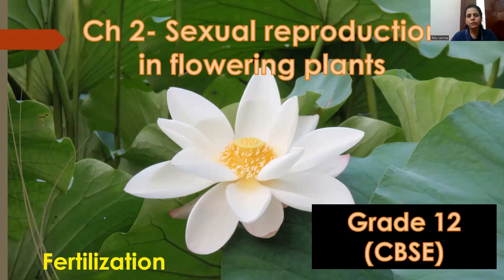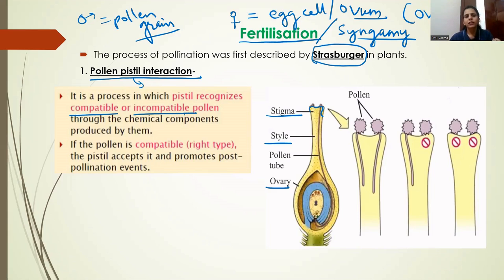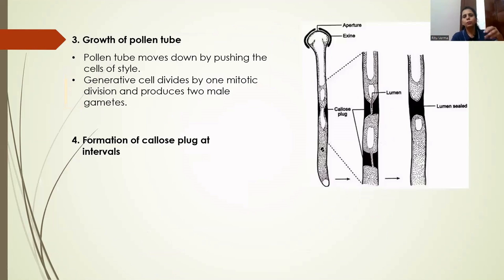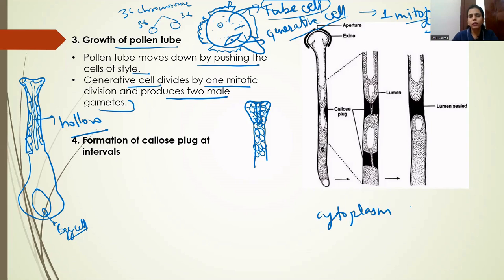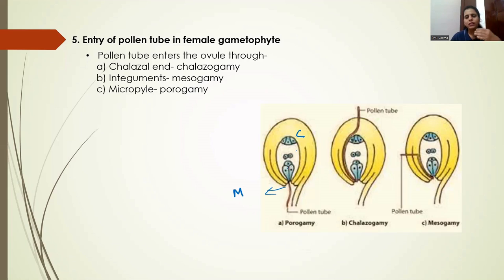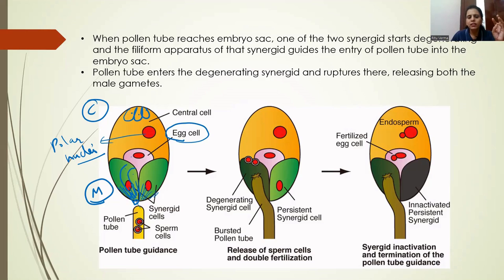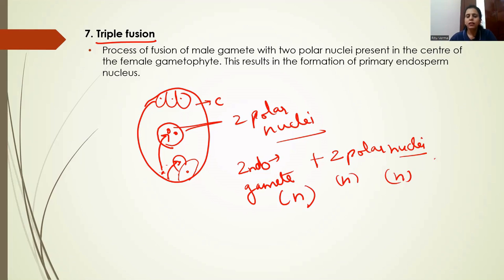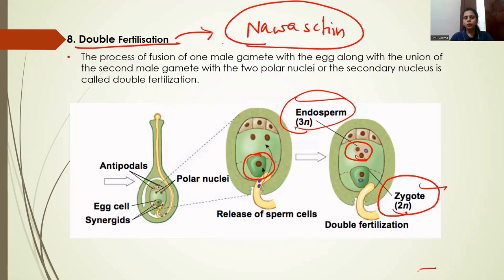CBSE Grade 12- Unit 2- Sexual reproduction in flowering plants- Fertilization in angiosperms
NEET/CBSE- Understand the process of fertilisation in flowering plants in detail.
- Learn about the difference between fertilisation, triple fusion and double
  fertilisation.
- Monosiphonous and polysiphonous.
- Chalazogamy, mesogamy and porogamy.